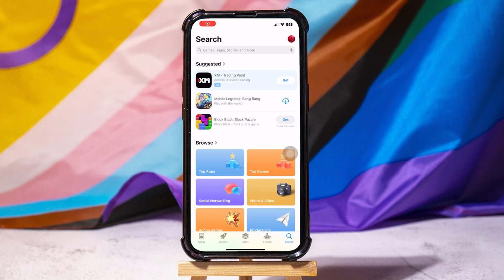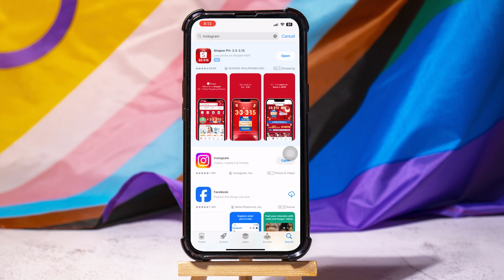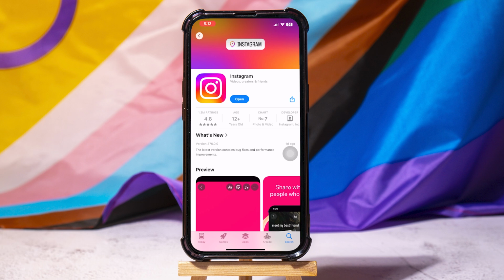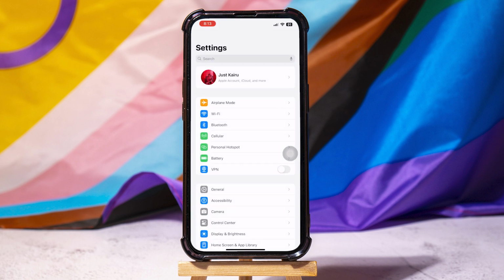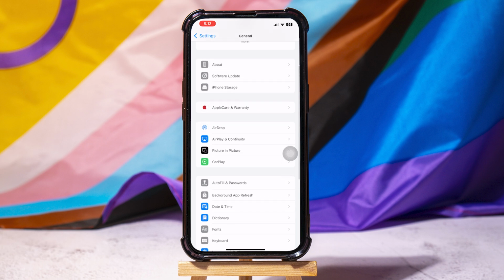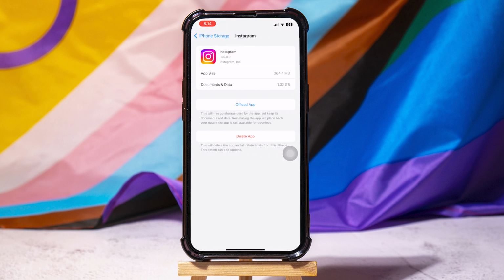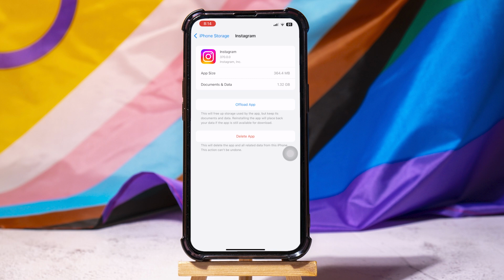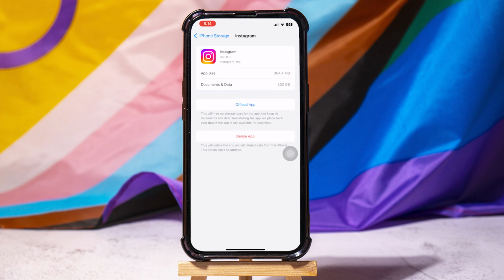How To Update Instagram 2026 (iPhone & Android)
Updating Instagram is super easy, and I'm here to guide you through it step-by-step! Whether you're an Instagram newbie or a seasoned user, keeping the app updated is crucial for accessing the latest features and security improvements. I'll show you how to update Instagram on both iOS and Android devices, ensuring you're always using the freshest version. Ever wondered why your Instagram isn't working right? It might just need an update! I'll also share tips on how to set up automatic updates, so you never miss out on new Instagram features. Let’s make sure your Instagram experience is always on point. If you're having trouble with Instagram updates, I've got you covered with troubleshooting tips too.